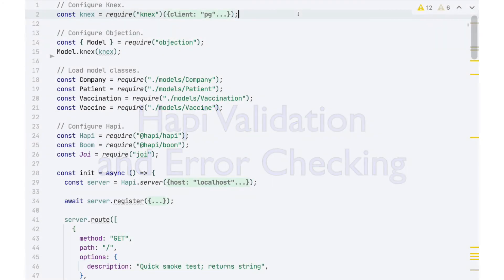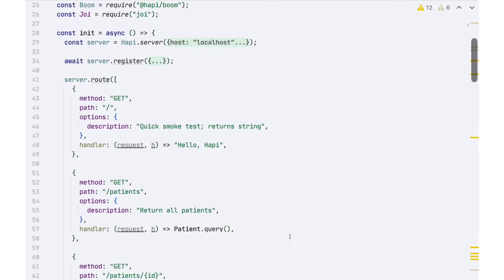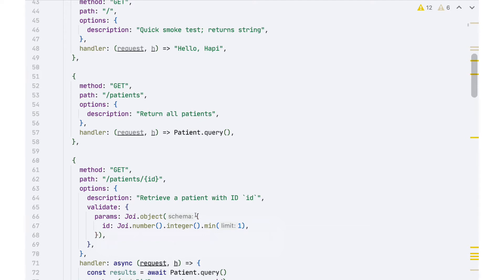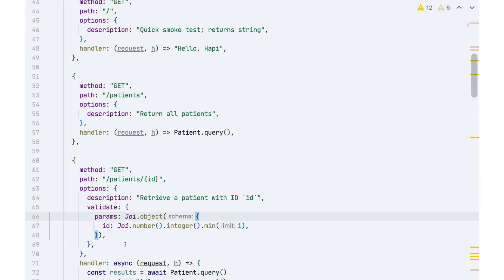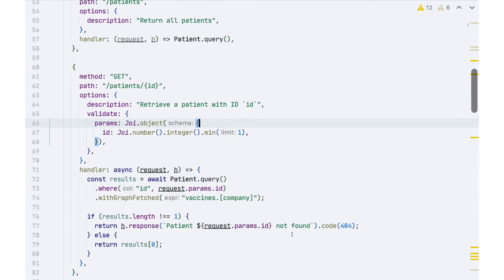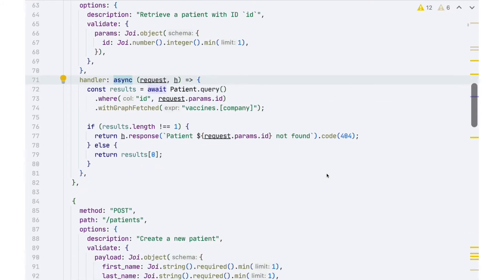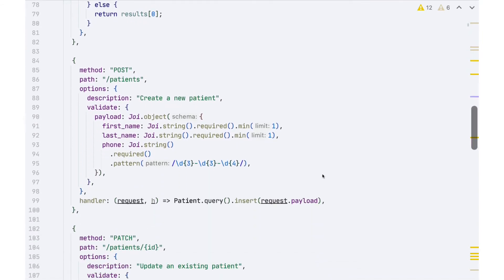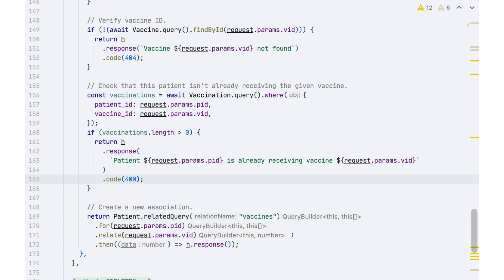Hapi Validation and Error Handling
Validation of Hapi data and dealing with errors